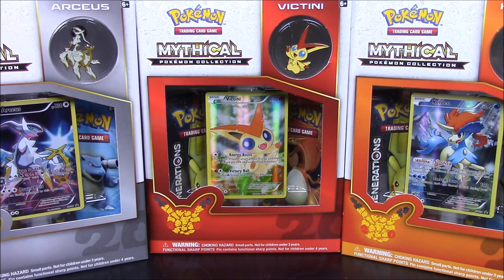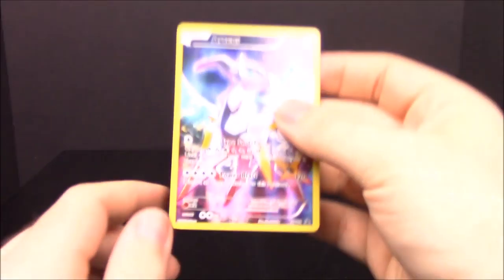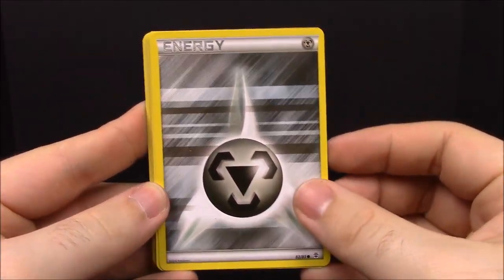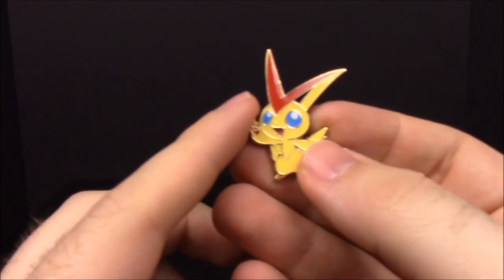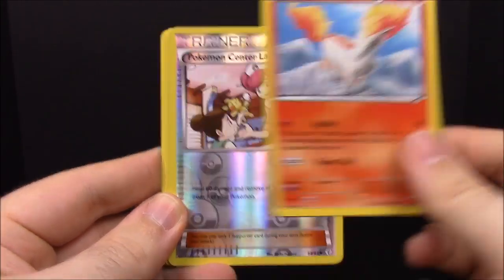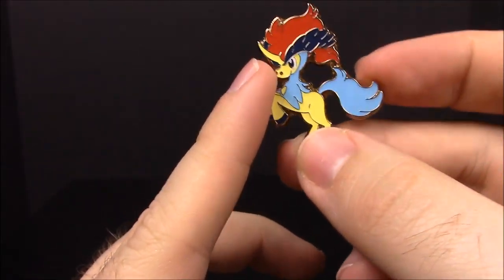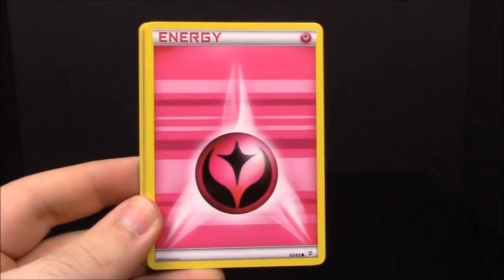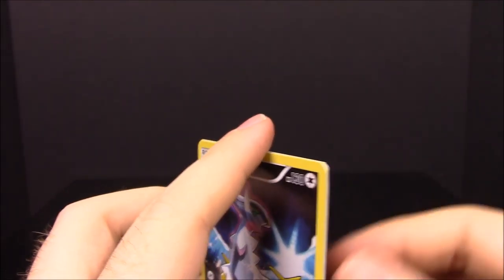Arceus & Victini & Keldeo Mythical Pokemon Collections - Pokemon Card Unboxing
Opening three packs of Mythical Pokemon Collection featuring Arceus, Victini, and Keldeo, along with 6 booster packs of Pokemon: Generations!